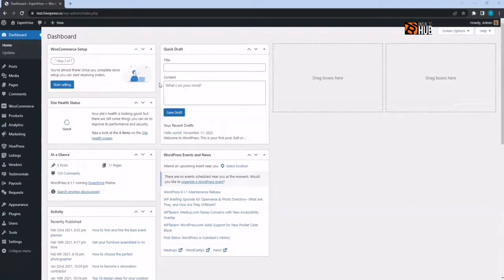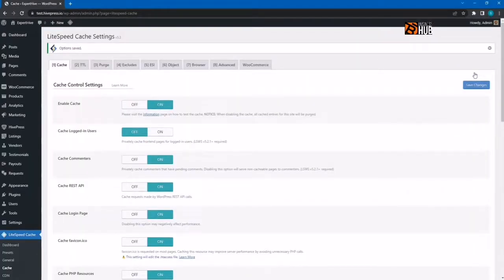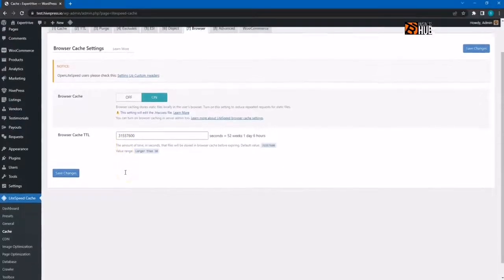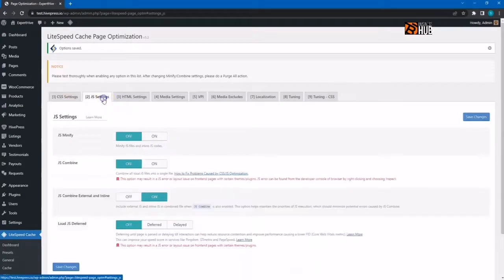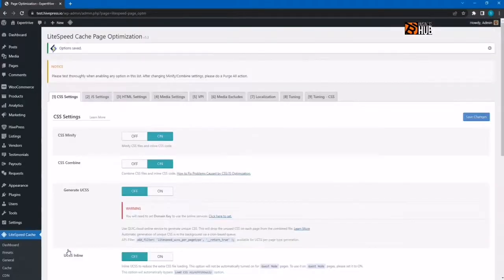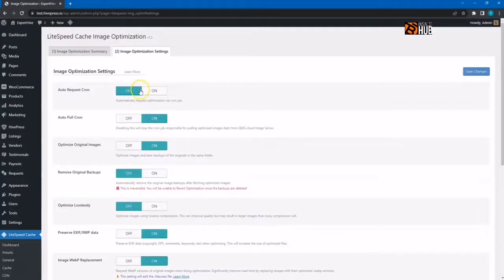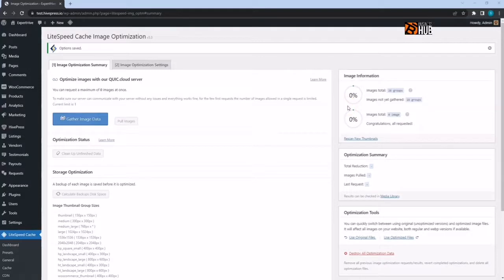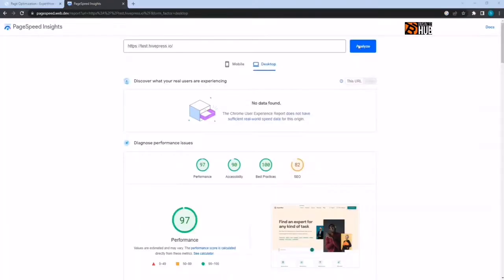how to Improving the Website Performance. 8